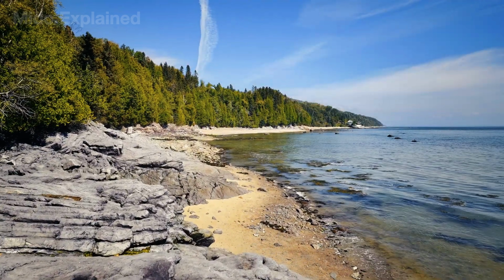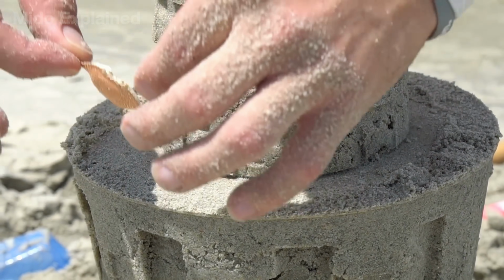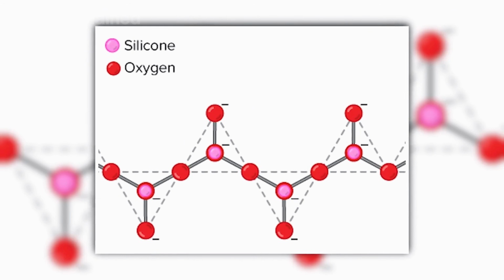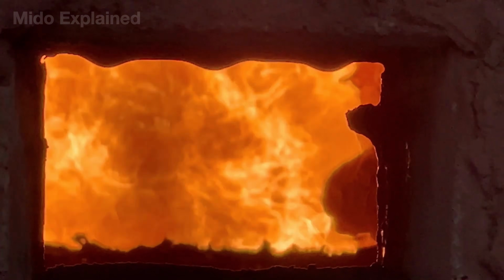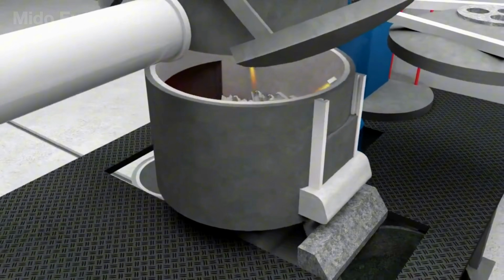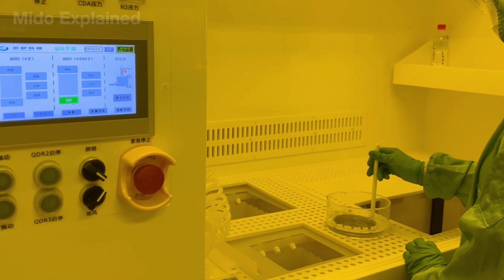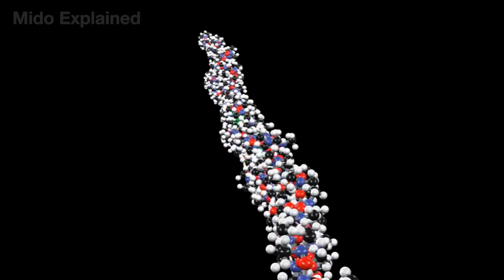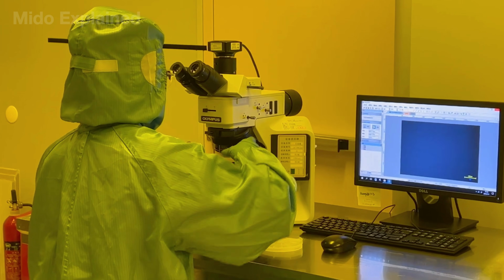How Gray Silicon Powder Becomes Soft Silicone Inside Massive Manufacturing Factory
Every year, millions of tons of silicon are produced from quartz through high-temperature industrial processes. While most people recognize silicone in the form of flexible sealants, kitchen utensils, medical products, or electronic components, few realize that it all begins with powdered silicon. Through a series of complex chemical reactions and precision manufacturing steps, this ordinary-looking material is transformed into one of the world's most versatile synthetic materials. But how is silicone actually made on an industrial scale?

In this documentary, we take you inside a massive silicone manufacturing factory where powdered silicon is chemically processed, reacted with specialized compounds, and carefully purified before being converted into soft silicone rubber. Discover the massive chemical reactors, distillation systems, precision mixing equipment, curing technology, and automated production lines that transform raw silicon into high-performance silicone products used across countless industries.

00:00 Introduction
00:49 Overview
01:56 The difference between silicon and silicone
03:33 From sand to silicon
05:08 Chemical reaction that creates silicone
06:22 From molecules to silicone chains
07:33 Where is silicone used?
08:24 Is silicone safe?
09:21 From the laboratory to the battlefield
10:19 The downsides of silicone
11:07 Conclusion